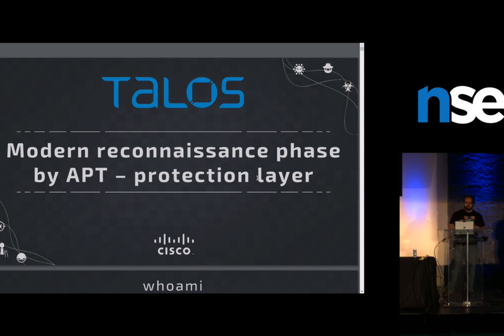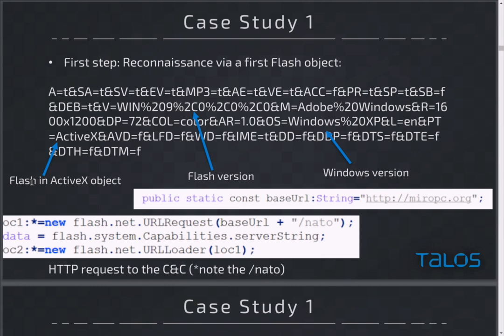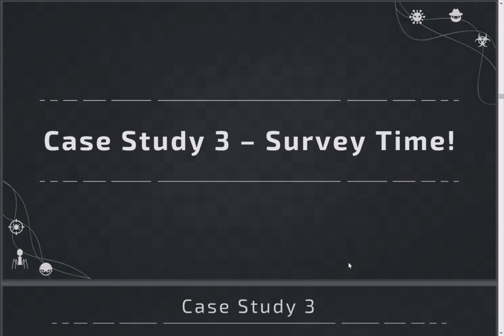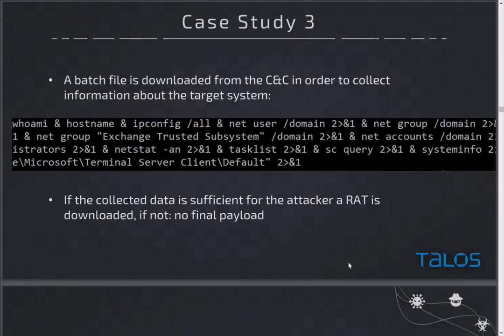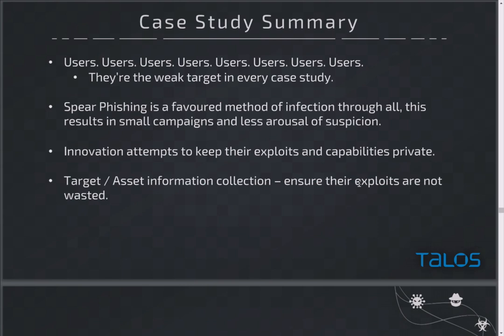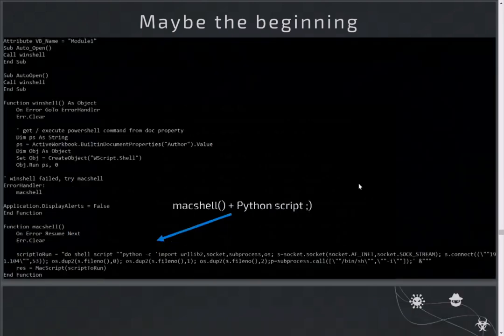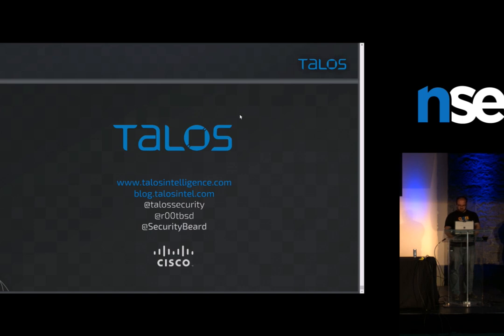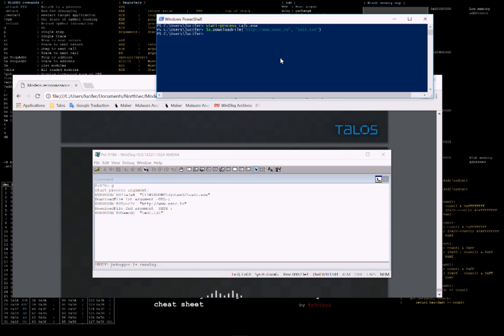Paul Rascagneres - Modern Reconnaissance Phase by APT – Protection Layer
The Talos researchers are no stranger to APT attacks. During recent research, we observed how APT actors are evolving and how the reconnaissance phase is changing to protect their valuable 0-day exploit or malware frameworks. During the presentation, we will not speak about a specific malware actor but we will use various different cases to illustrate how the reconnaissance phase is becoming more important and more complex.
This talk will mainly focus on the usage of malicious documents (Microsoft Office and Hangul Word Processor) and watering hole attacks designed to establish if the target is the intended one. We will mention campaigns against political or military organizations targeting USA, Europa and Asia.

The techniques and the obfuscation put in place by these actors will be described in detail. We will explain how the Macros are used and how to desobfuscated them; how the JavaScript and the PowerShell are becoming unmissable languages and how to analyse these languages with standard debugger such as WinDBG or x64dbg; how APT actors includes Flash objects in document to bypass protection and perform reconnaissance on the target; finally, we will see how Python language is used by malware to execute code on MacOS. In some cases, the reconnaissance is performed directly by a first stage malware (PE32) and not directly by the infection vector, we will see an example of the approach that targeted South Korea public sectors at the end of December.
At the end of the presentation, we will show different mitigations in applications (for example in Microsoft Office and Hangul Word Processor) and in the Microsoft Windows Operating System to help attendees protect their constituents against the treats described during the talk.